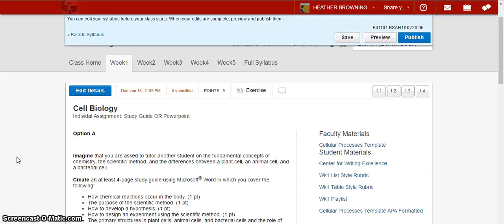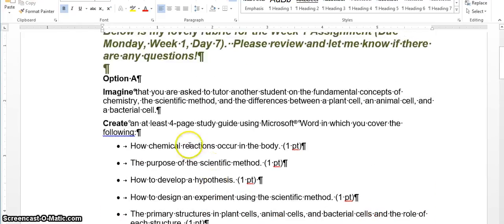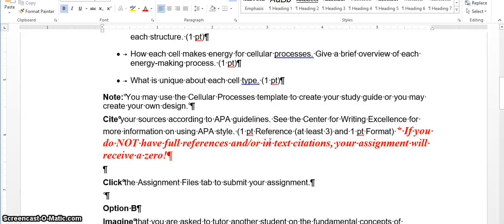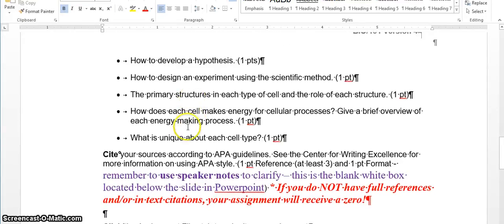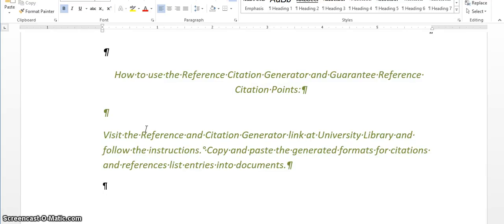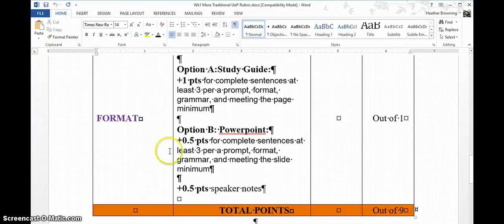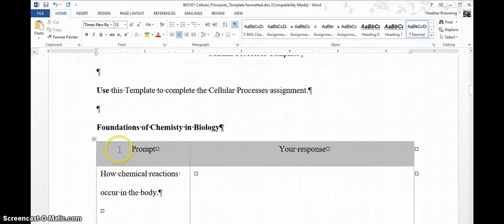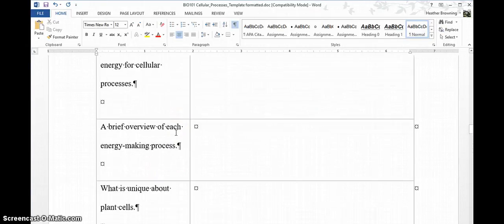BIO101 wk1 Cellular Process walkthrough 06042016